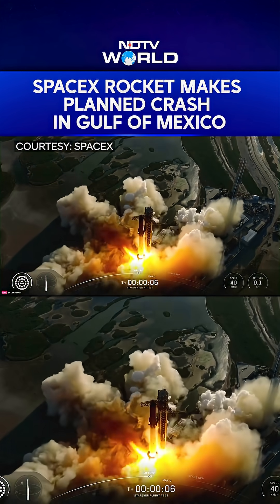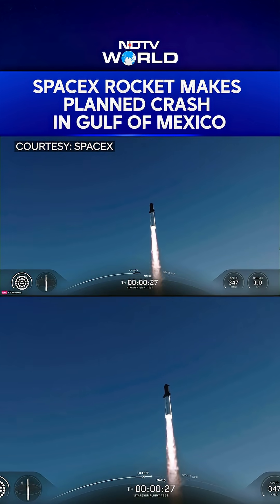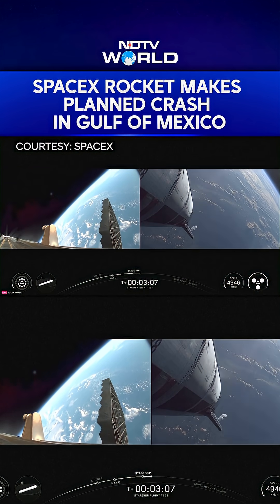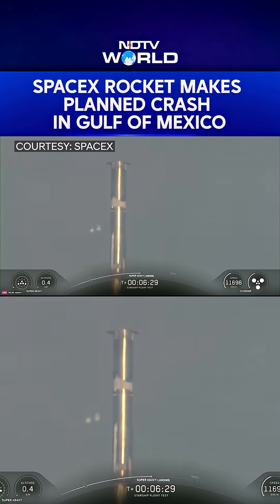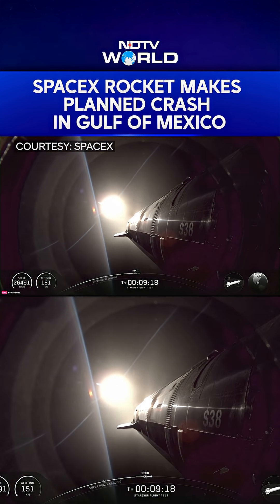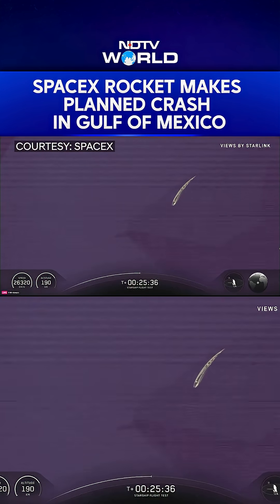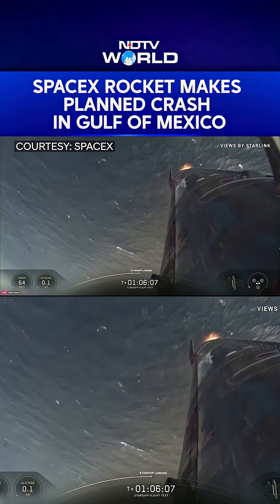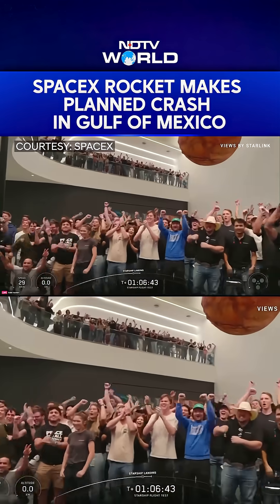SpaceX Launch | Musk's SpaceX Rocket Booster Makes Planned Crash In Gulf Of Mexico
SpaceX launched another of its mammoth Starship rockets on a test flight Monday, successfully making it halfway around the world while releasing mock satellites like last time.

Starship - the biggest and most powerful rocket ever built - thundered into the evening sky from the southern tip of Texas. The booster peeled away and made a controlled entry into the Gulf of Mexico as planned, with the spacecraft skimming space before descending into the Indian Ocean. Nothing was recovered.